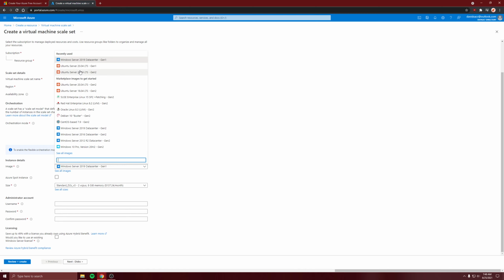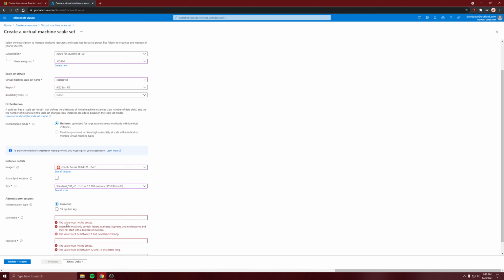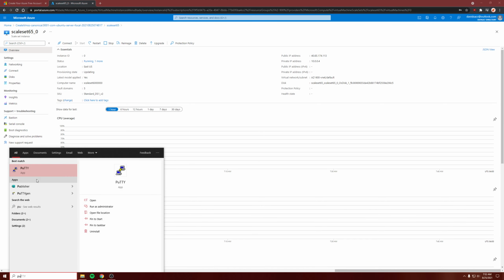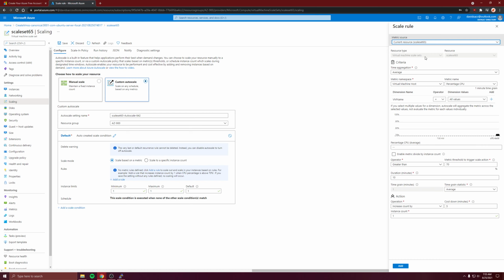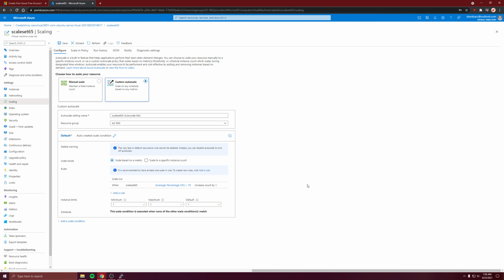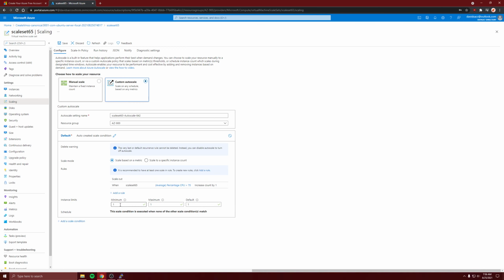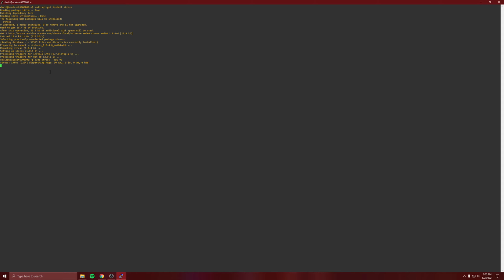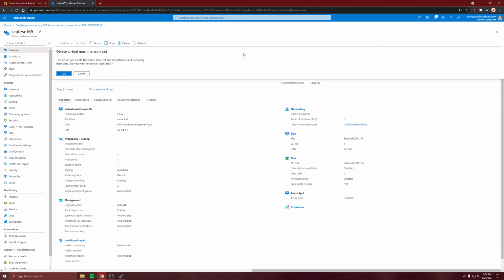VM Scale Sets